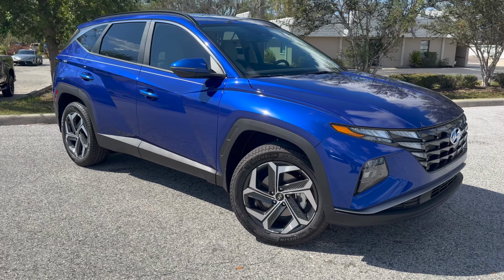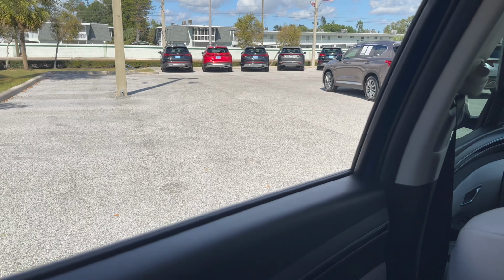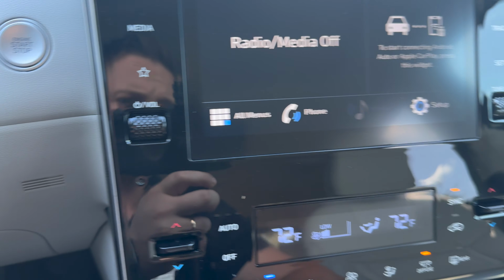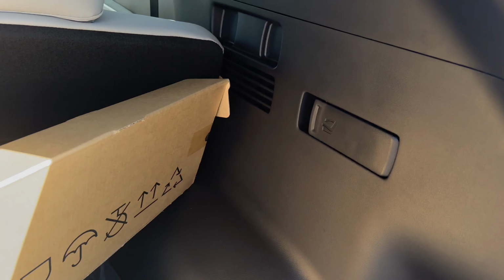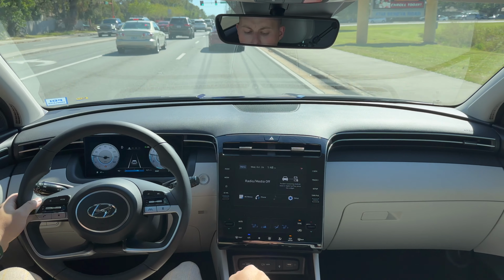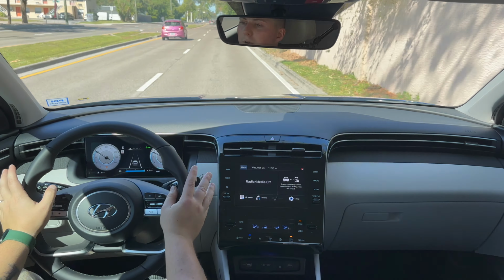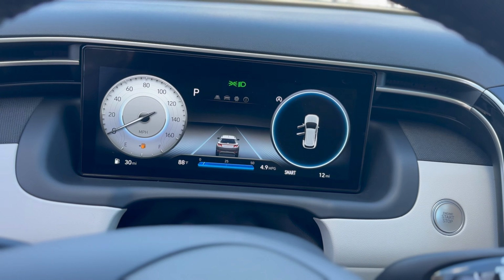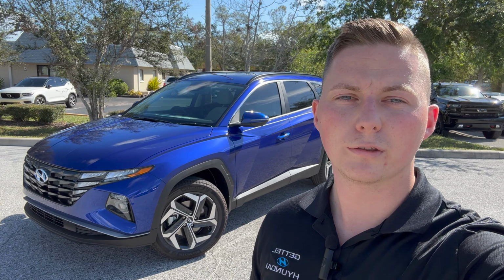2023 Hyundai Tucson SEL Review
This is a review of a 2023 Hyundai Tucson SEL w/ Convenience package. If you are in the market for a family crossover that stands out of the crowd and has a lot to offer for under $35k, you should heavily consider this car! Are you having doubts, because there is so much to choose? If you don't want to be futuristic and want to stick to the past, maybe this Tucson isn't for you. But if CyberPunk styling is what you are looking for, nobody does it better then Hyundai!

Engine: 2.5L GDI+MPI  187hp @ 6100rpm  178lb*ft @ 4000rpm
Curb weight: ~3500lbs
MPG: 23 city / 28 highway / 25 combined (AWD)

Shout out to Gettel Hyundai and Genesis in Sarasota!